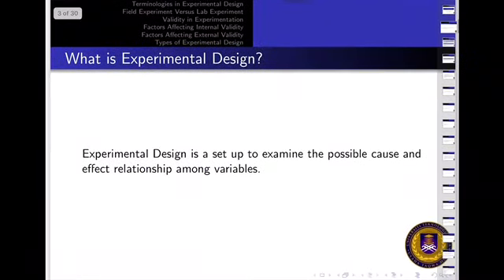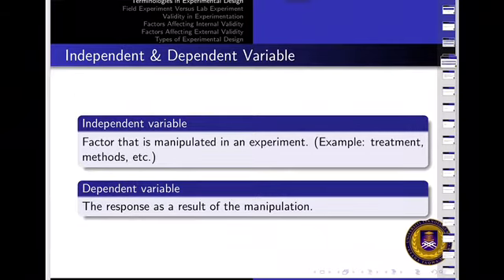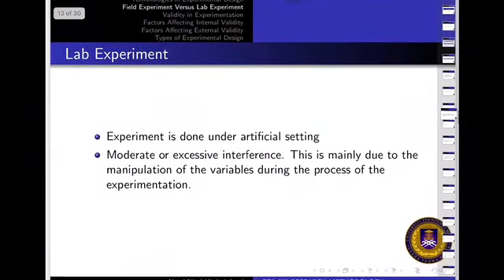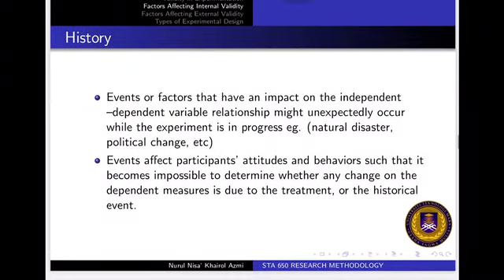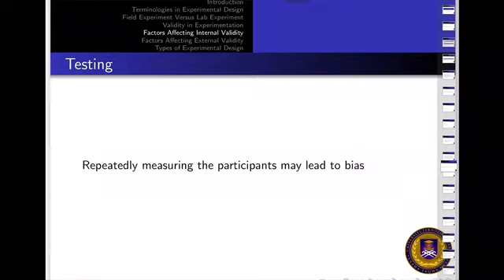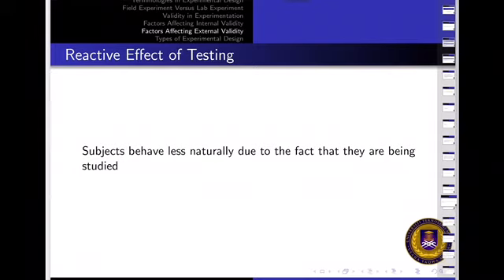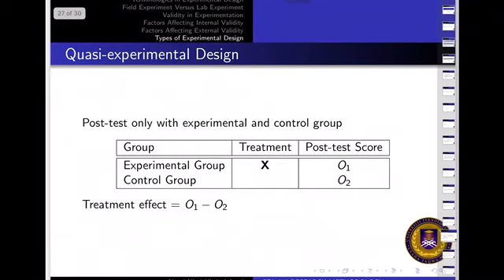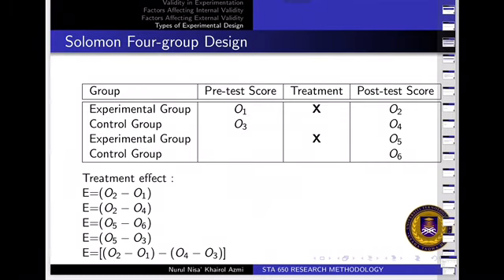Research methodology Experimental Design